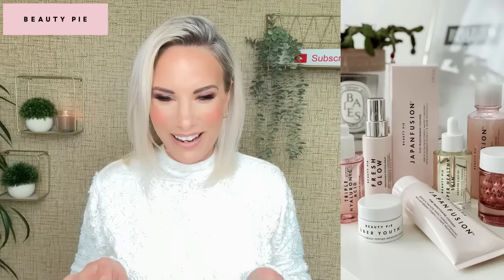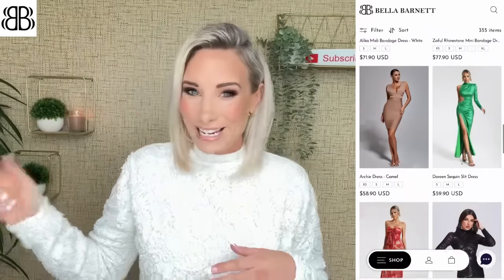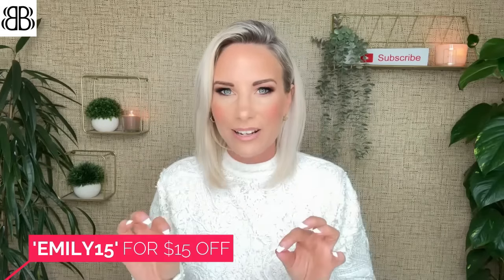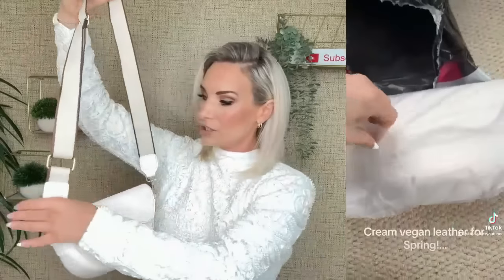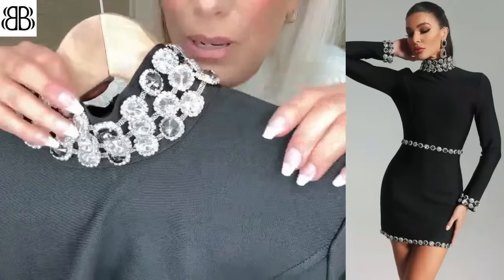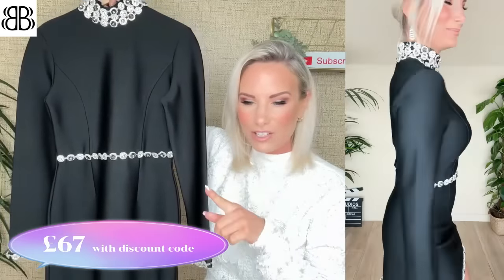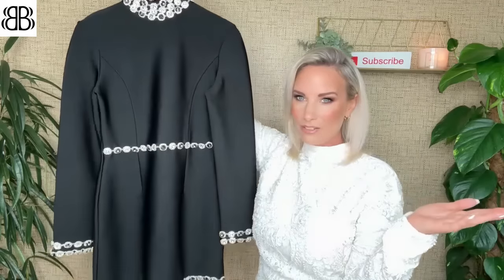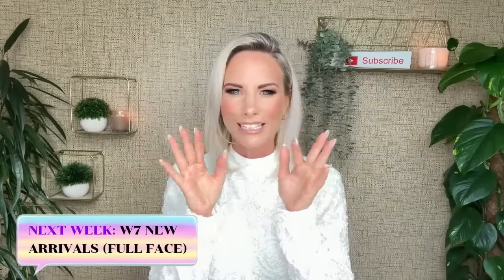BELLA BARNETT DRESS HAUL SPECIAL OCCASION PARTY PROM BLACK-TIE COCKTAIL BODYCON DISCOUNT CODE UK US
LADIES…fancy a bit of luxury this week?? I sure do! Thankyou to Bella Barnett for this weeks sponsored collaboration focussing on occasion wear that will WOW!! Bella Barnett never fails to excite me and this time I have 12 stunning pieces to show you…DON’T FORGET my discount code ‘Emily15’ which will deduct $15 (approx. £12.50) from your order😊 All the direct links are below (in order of the video)…enjoy!
GREEN SALIMI MIDI BANDAGE STRAPLESS DRESS (ALSO AVAILABLE IN PINK)

EMILY XXX